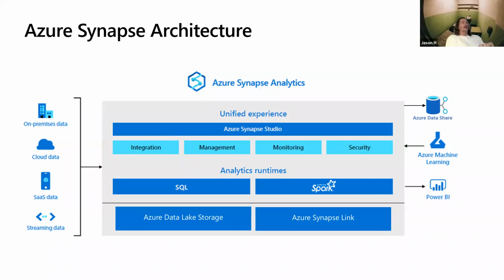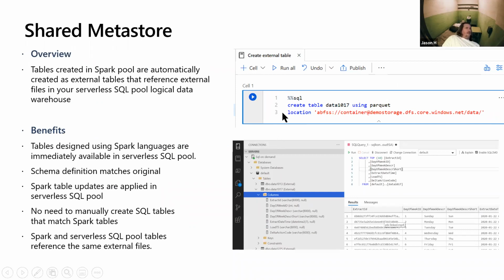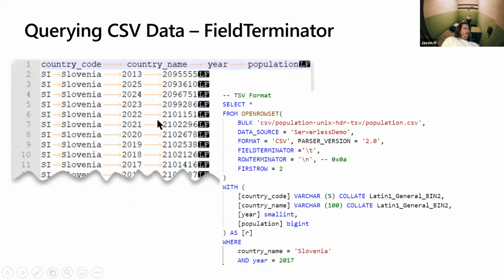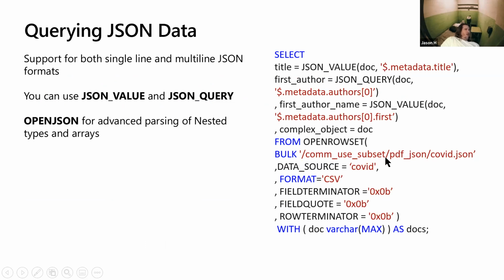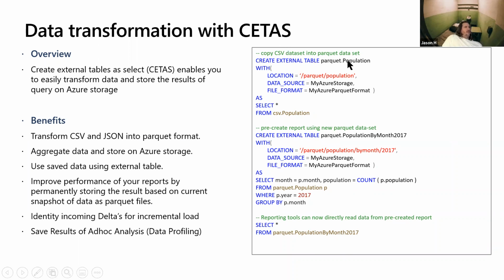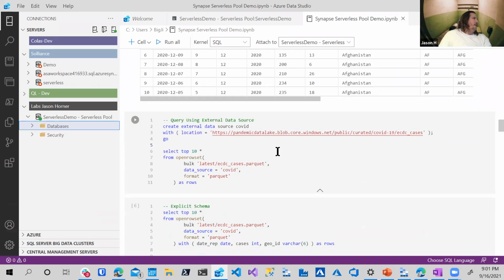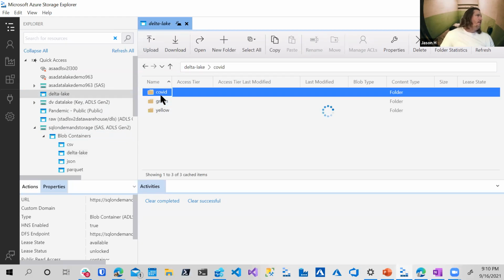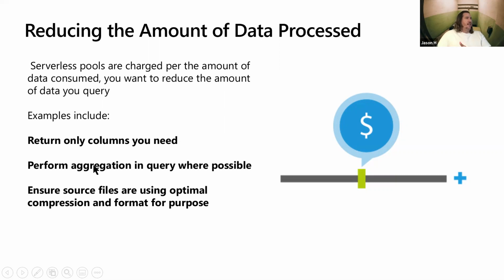A Head First Dive Into Azure Synapse SQL ​Serverless Pools with Jason Horner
A Head First Dive Into Azure Synapse SQL ​Serverless Pools

Do you need to build a logical data warehouse, explore data, or perform large scale transformations on CSV JSON or Parquet stored in Azure Storage as part of your ETL / ELT process? This session is for you.

Serverless SQL pools are a new On-demand query service over the data in your data lake. It enables you to access your data through the existing tools and the robust T-SQL language you are using today. Since it is a scalable and elastic serverless, pay as you go service, it scales to meet your needs at a low cost.

Learn how to leverage the power of serverless pools to help solve your toughest data exploration and transformation challenges.

About Jason Horner, Global Thought Leader and International Man of Leisure

Hi, my name is Jason. I'm a Independent consultant and trainer focused on the Azure Data Platform. I spend most of my day helping clients solve business problems mostly in the Data and Advanced Analytics spaces. Sometimes this involves various and sundry cloud technologies including Azure Data Factory, Azure Synapse Analytics, Azure Data Lake Store, Azure Databricks, HDInsight and Azure SQL Database. I'm fluent in several languages including: SQL, C#, Python, and PowerShell.

I'm a Microsoft Certified Master of SQL Server (MCM) and have been recognized for my technical excellence and evangelism efforts by Microsoft by being previously awarded the Most Valuable Professional (MVP) for the 6 years.

In my off hours I like to snowboard, karaoke, ride roller coasters and play arcade games.